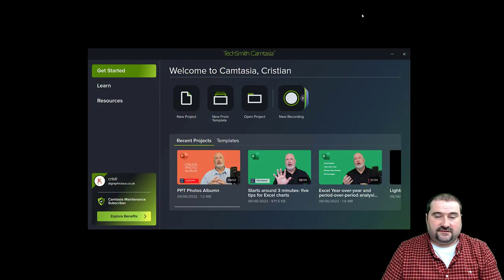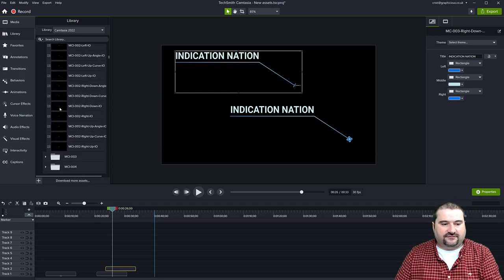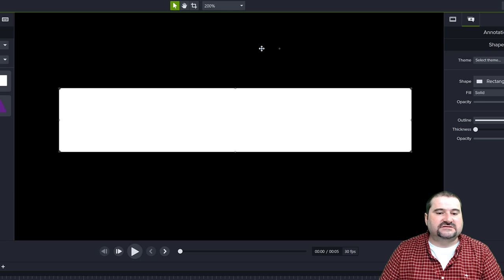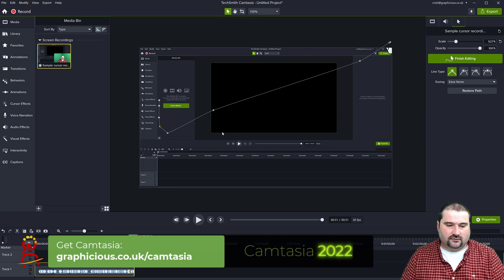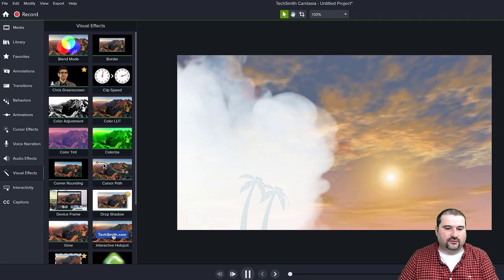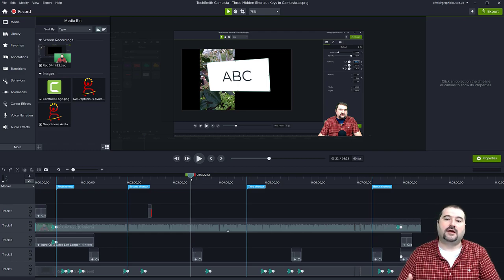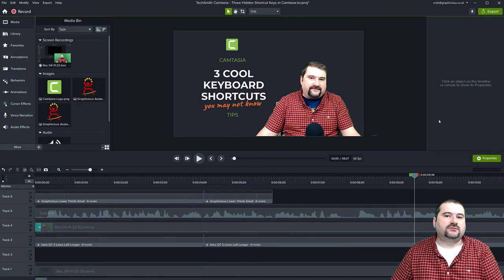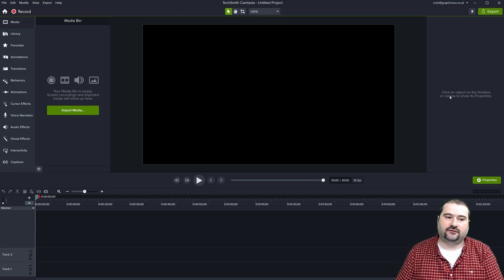CAMTASIA 2022 is HERE: See all the new features in-depth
Camtasia 2022 is here. I show you what's new in Camtasia 2022 in this in-depth video. I walk through all the new Camtasia 2022 features I could find and analyze them in detail, showing you what's exciting, what's so-so, what's completely new or what Techsmith has built upon and expanded from the previous versions.

Camtasia 2022 includes an impressive new library with 1000 new assets, among many other things. I've seen some features I requested from a while ago as well as some new ways to achieve cursor animations. Camtasia now includes tighter integration with Audiate and makes it worthwhile for roundtrip workflows for your audio cleaning, effects and then back into Camtasia.

I've taken Camtasia 2022 through its paces over the last couple of weeks and I've edited all of my new projects in it. It has been stable (apart from a couple little bugs), and performance-wise it seems an improvement. I was able to edit this entire video you are watching now, in Camtasia 2022 from start to finish.

Check it out, chapters are below if you need to jump to different sections. Apologies for the long video.

I'd love to hear in the comments what you think of the new Camtasia 2022 release, whether you consider it's worth upgrading or not.

Chapters:
00:00 Introduction
01:54 New Home Screen
04:12 New Assets Library
15:41 Change Rotation Point
19:42 Cursor Path Editing
29:53 Blending Modes
34:46 Global Audio Gain
36:40 New Export Screen
39:00 Tighter Audiate Integration
47:01 Virtual Camera Support
48:37 Duplicate Function
49:58 Restore Audio
50:41 Repeat Media
54:32 30 New Transitions
55:05 Spotlight Effect
56:11 Outline Edges
56:49 h265 Support
57:33 Conclusion